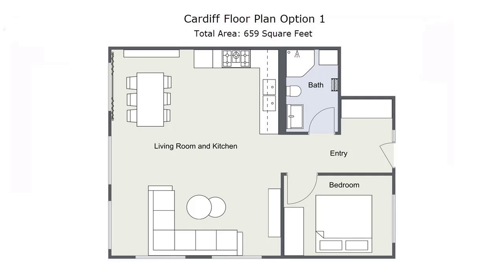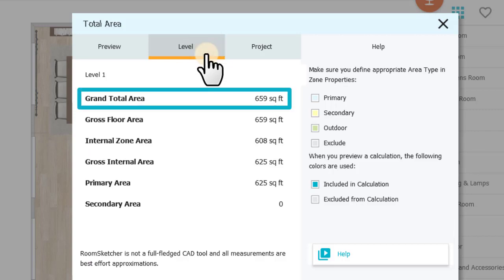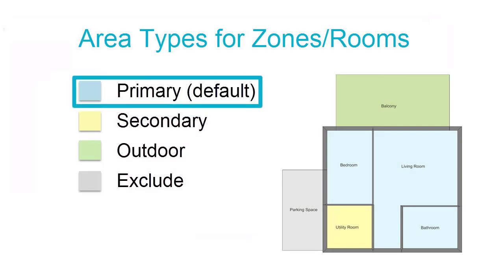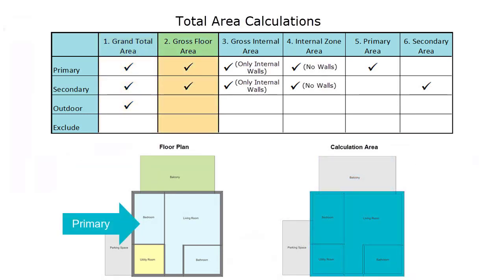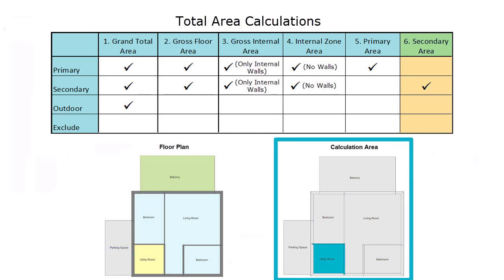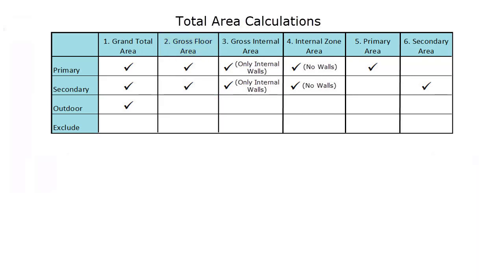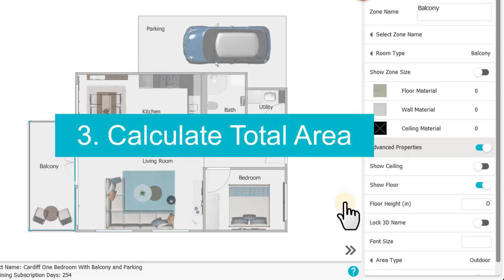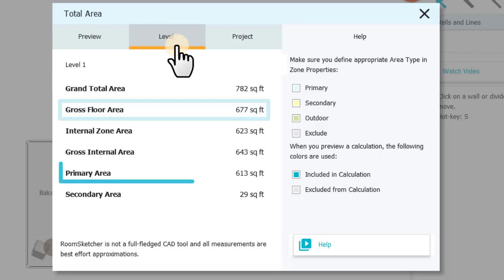Calculate the Total Area of a Floor Plan - RoomSketcher App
Automatically calculate the area of your RoomSketcher floor plans with the Total Area feature. This powerful tool lets you tailor calculations by choosing which rooms and zones to include or exclude. Get your floor plan area in square feet or square meters, and display it on your plan or use it for reference. Perfect for meeting ANSI and IPMSC standards.